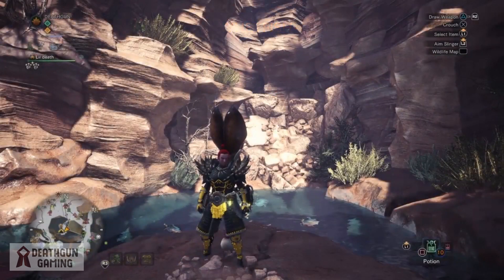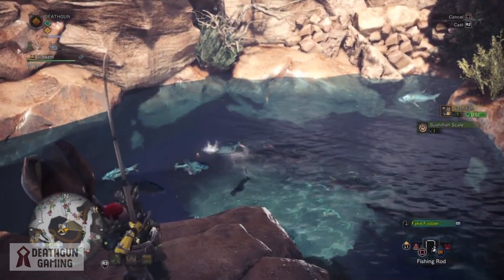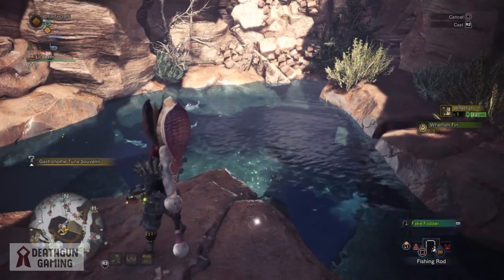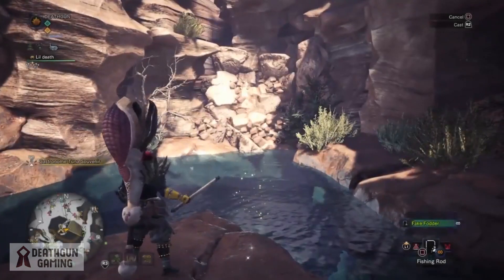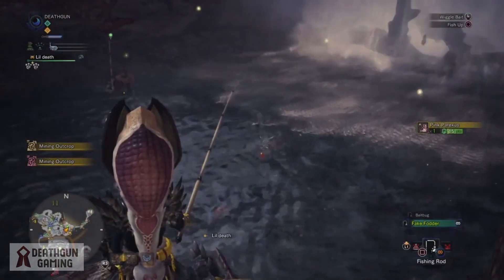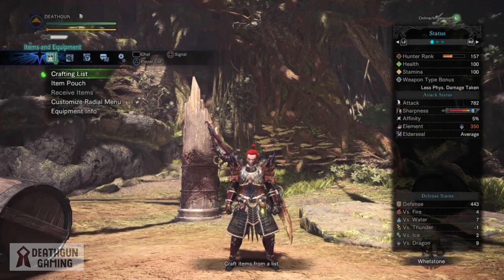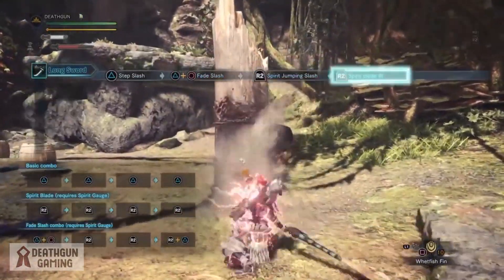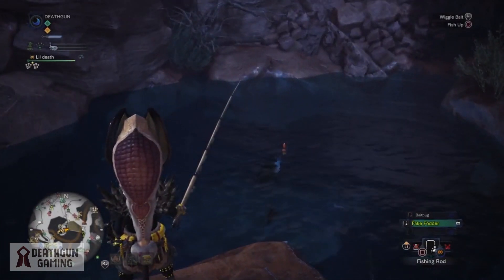MONSTER HUNTER WORLD - WHERE TO SPEED FARM: WHETFISH FINS AND HOW THEY WORK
what is going on guys its your boy deathgun with another MHW video this time showing you where to speed farm for whetfish fins so if you enjoyed the video make sure to SMASH the LIKE button and SUBSCRIBE for more monster hunter world content.